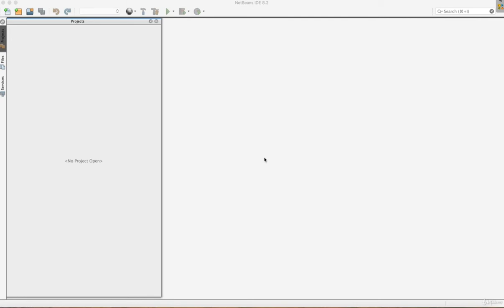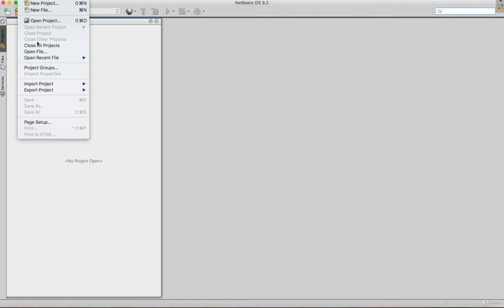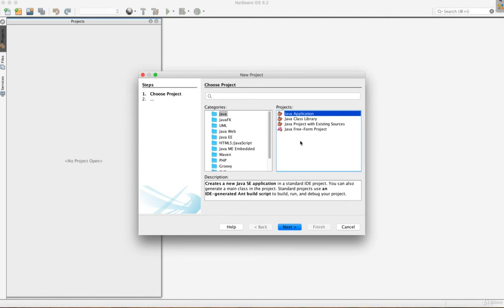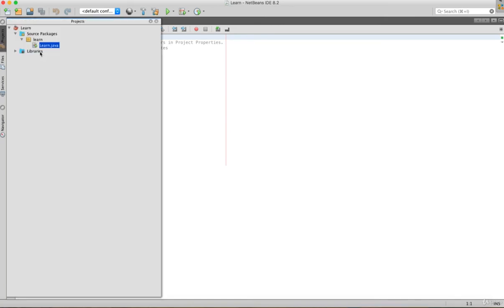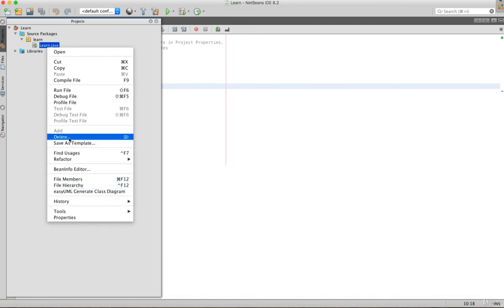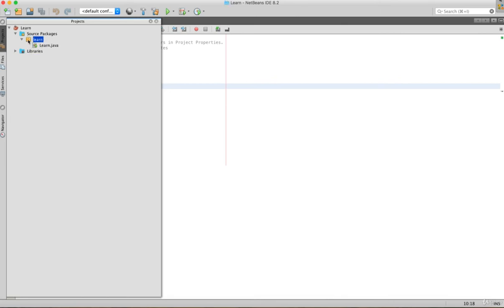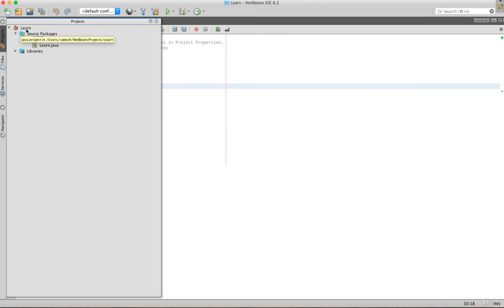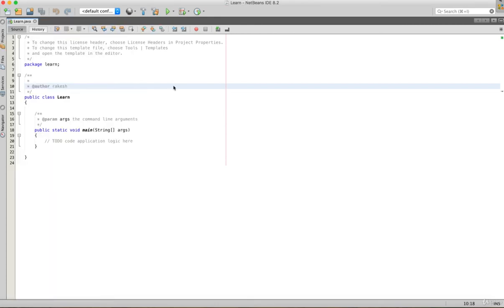How to create a project in NetBeans? in Telugu | జావా (Java in Telugu)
In this video, I have explained about the steps to create a project in NetBeans.